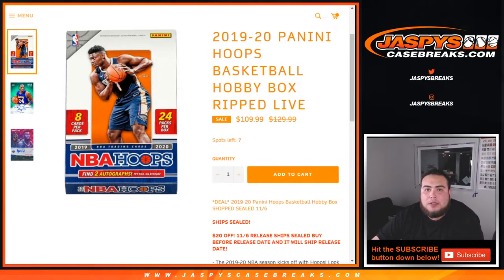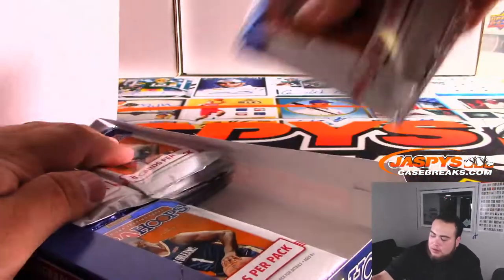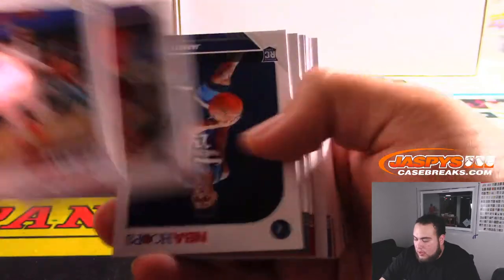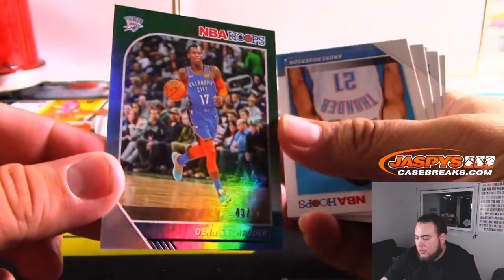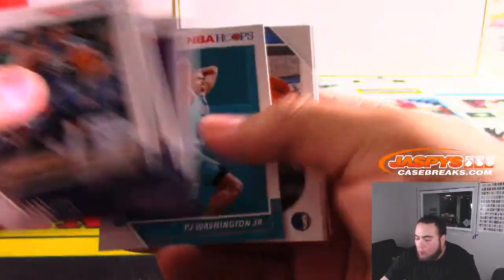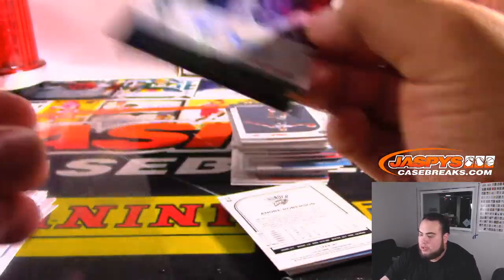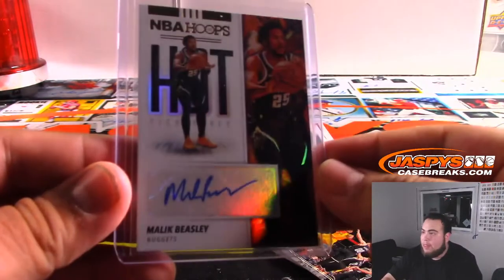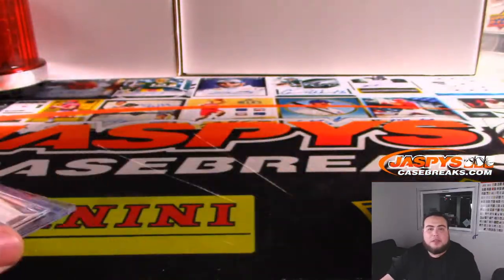SUN. 11/10 - 2019-20 PANINI HOOPS BASKETBALL HOBBY BOX RIPPED LIVE (KENTON)